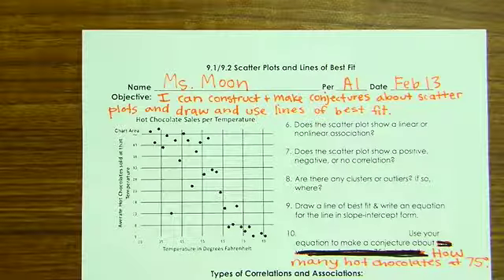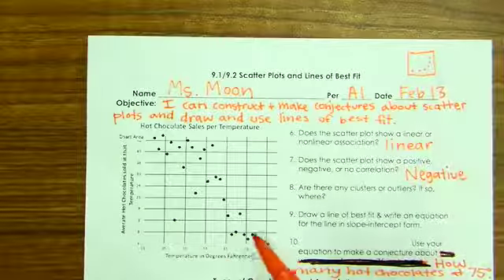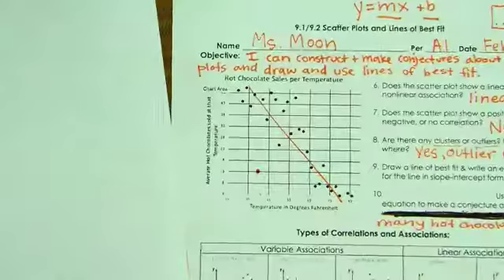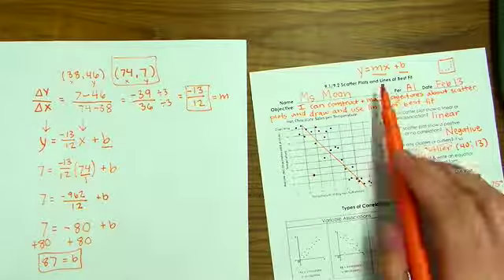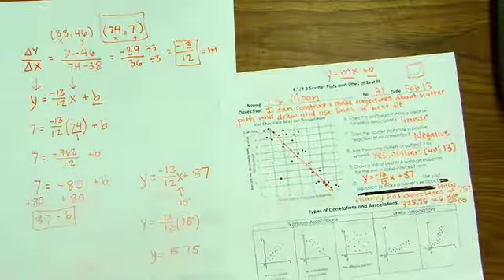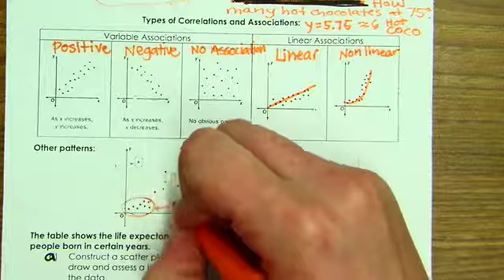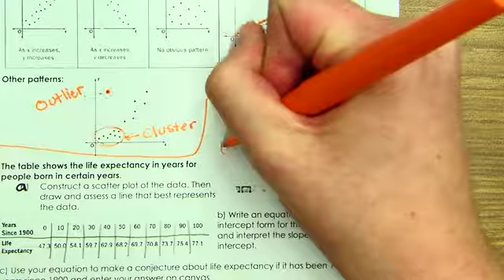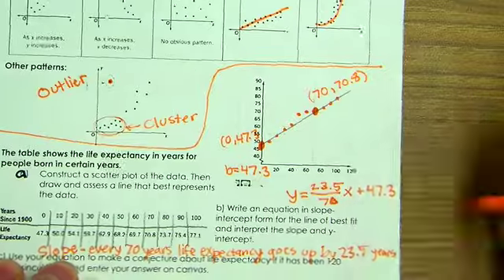9 1:9 2 Video Notes 480p